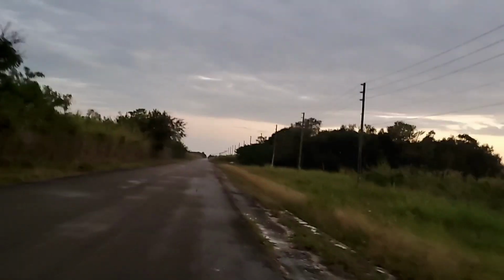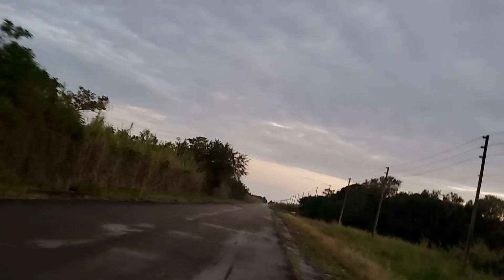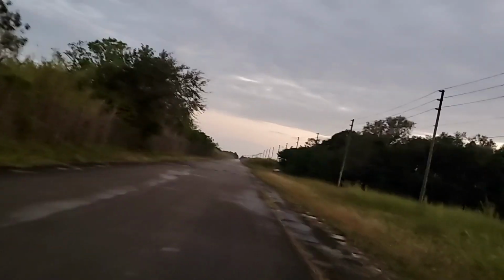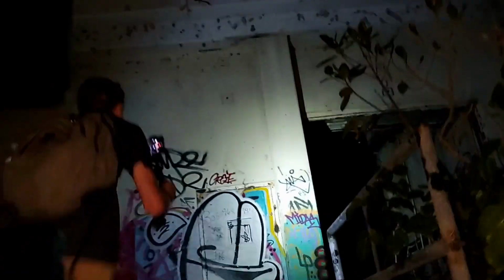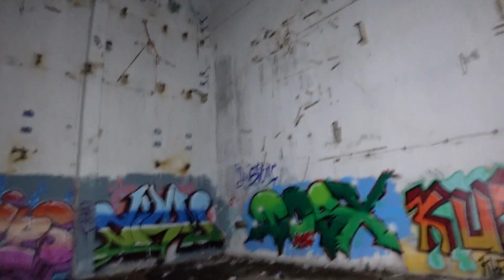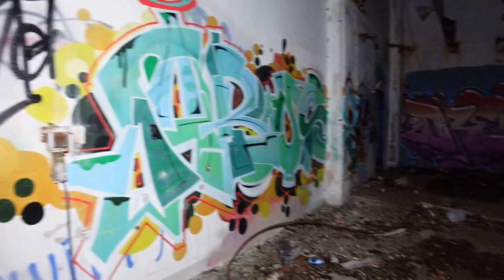A spooky visit to the Aerojet Rocket Testing Facility at night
Bike Riding at night thru the Florida Everglades Urbex explore abandoned Miami Dade Aerojet Facility
Bike ride at night Florida Everglades Urbex explore abandoned Aerojet Facility

Chapters
00:00 intro
01:49 first building
03:23 scale possibly?
09:25 second building
16:15 still tracking others
17:55 third building
26:52 fourth building
28:34 fifth building
31:32 sixth building
34:57 riding thru swamp to launch pad
35:16 found launch pad
36:07 view of missle silo
36:45 end screen